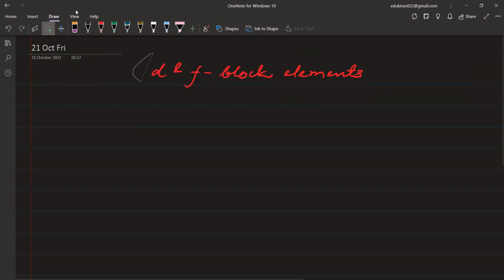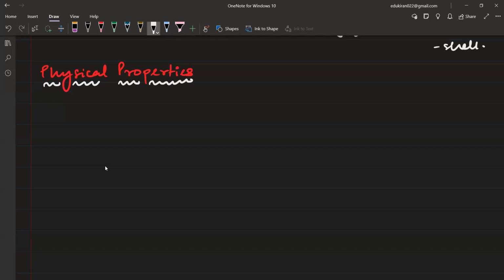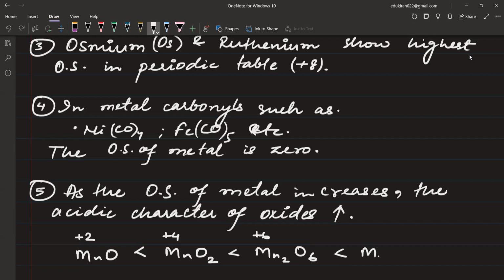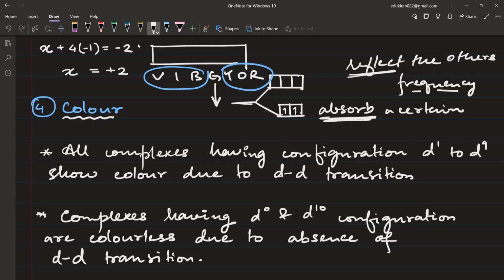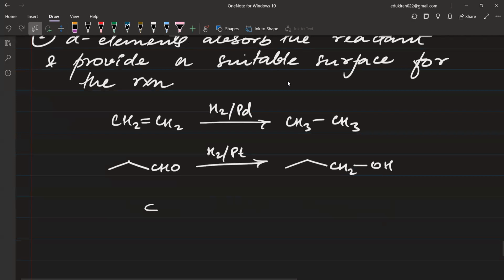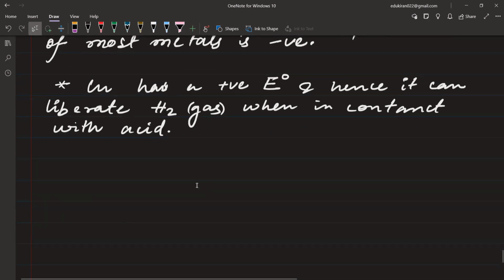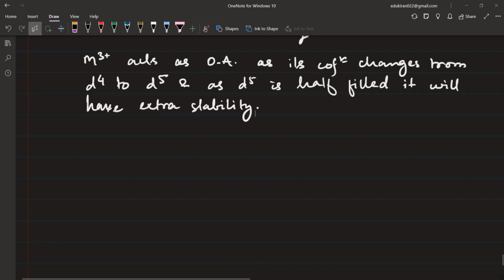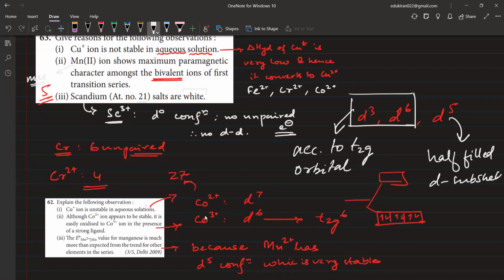Learnivio | D and F-block Elements Part 1 | 21-10-2022